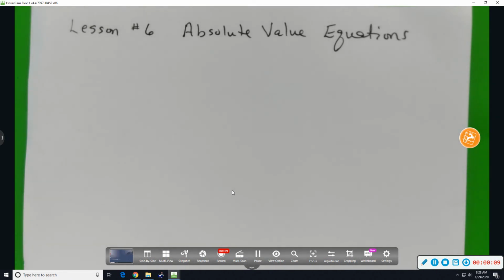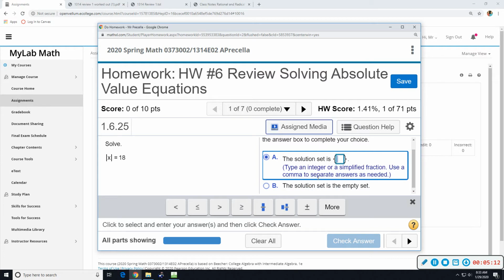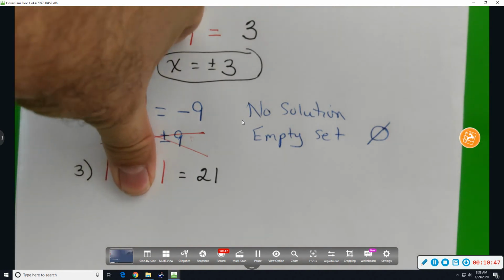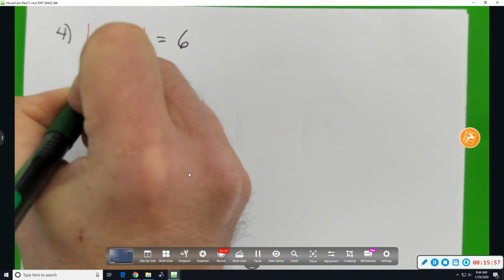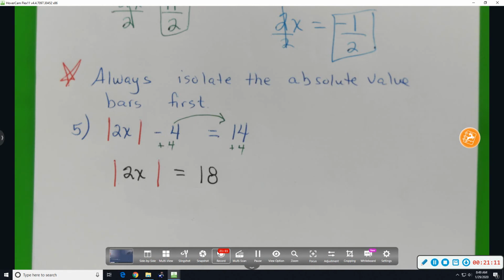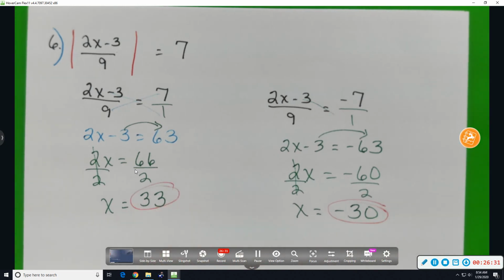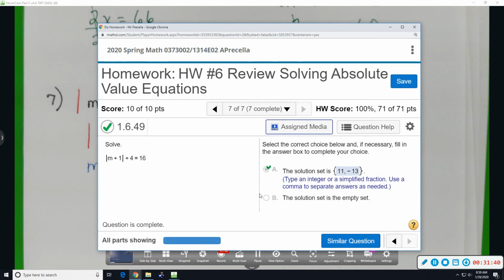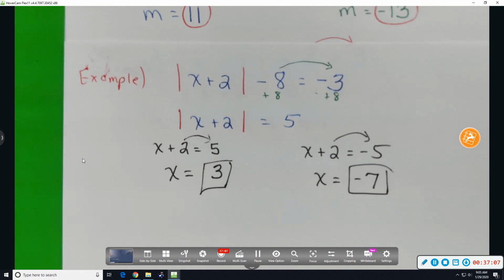Solving Absolute Value Equations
Anthony Precella solves absolute value equations with his Math 1314 class on January 29, 2020.